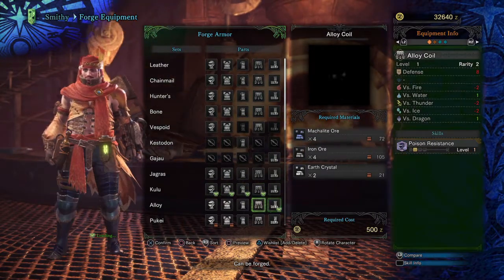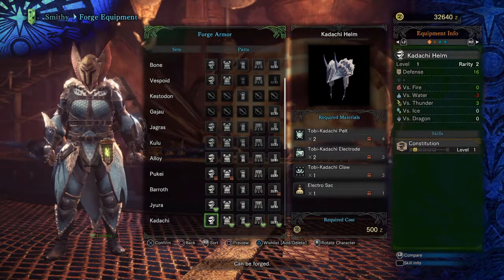Worth the Hype? | Monster Hunter: World | Rambling Drunken “Review”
Newbie's look at a New World | Monster Hunter World - Rambling Drunken “Review”

What's going on family? Today we check out Monster Hunter World in the third installment of our "drunken review" series. Now remember this is basically me just drinking and yapping about the game, so you've been warned, haha. Anyway crack open a brew and enjoy!

Drink one for me, and I’ll drink one for you. Take it easy, family.

Want to show your support and help me continue to make videos? Thank you!

What’s that you say? You want more Dublin?!  WELL OF COURSE YOU DO!!! Lucky for all of us, Dublin is a chubby bloke with plenty for all! Dublin’s Playlist are here to serve!

Episode: 3